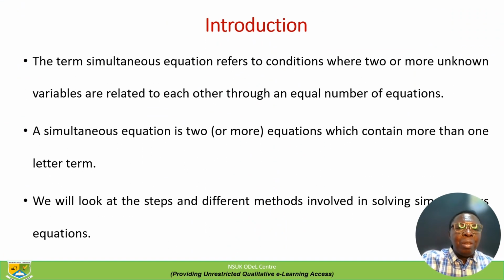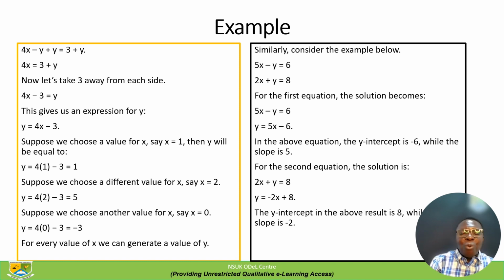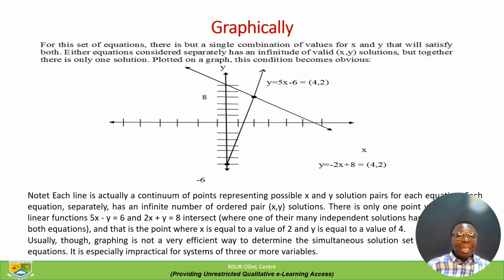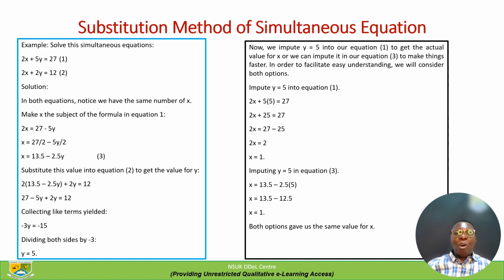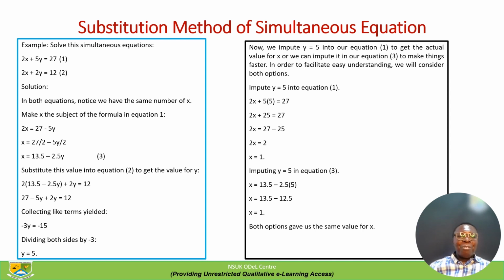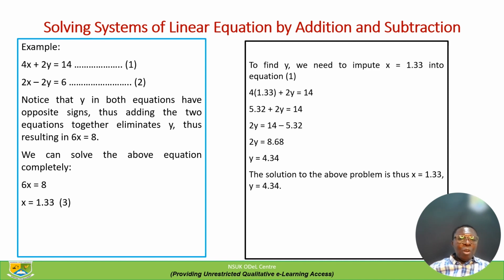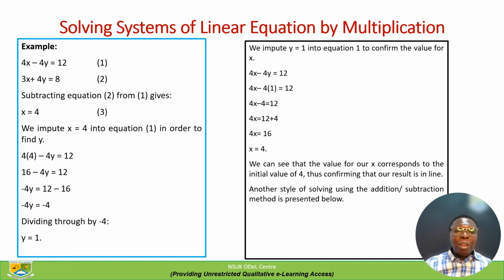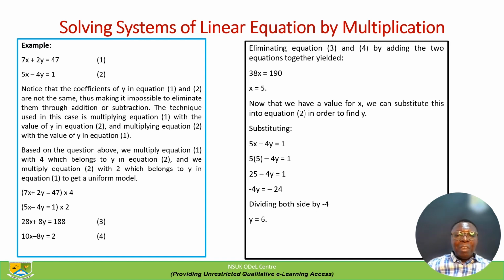PAD112 SEASON 5 MATHS FOR PUBLIC ADMIN(ODEL)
BY DR. DAUDA YUSUF O